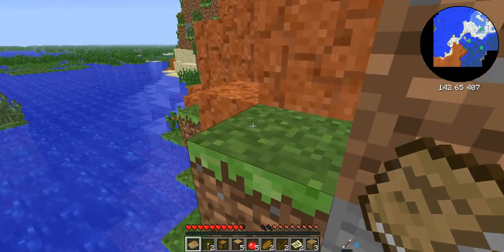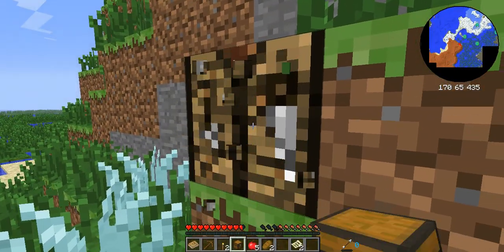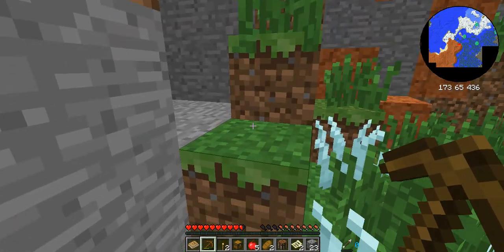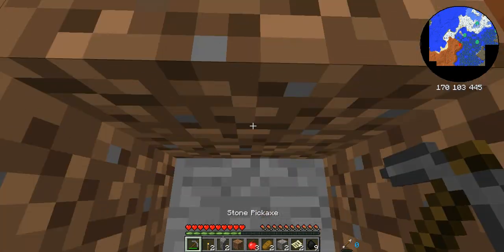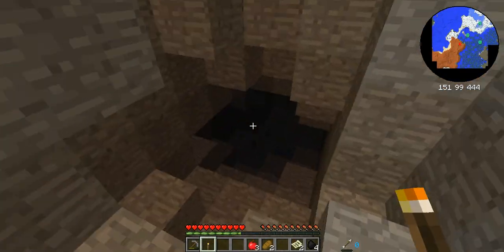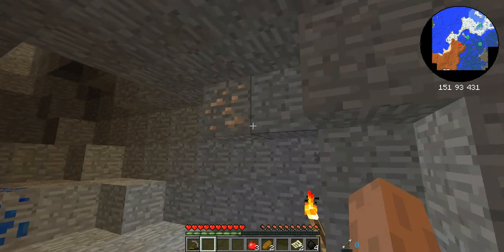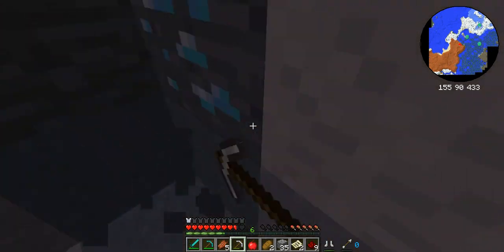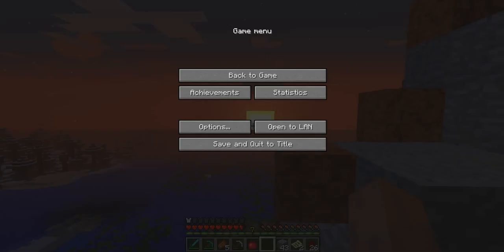Minecraft: Hexxit Modded Survival|| Episode 1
add_user=miszgamer◄◄◄